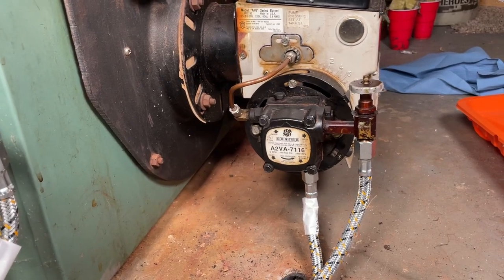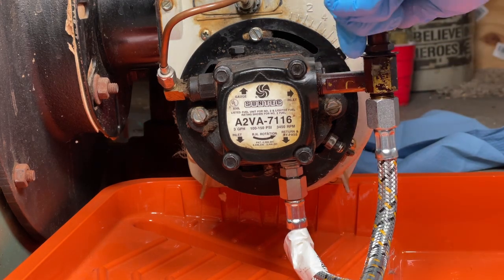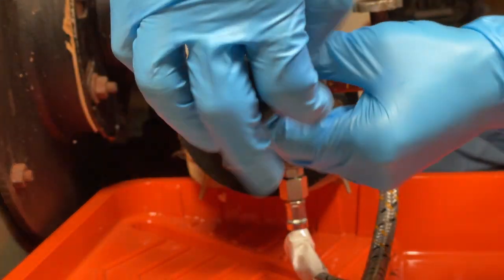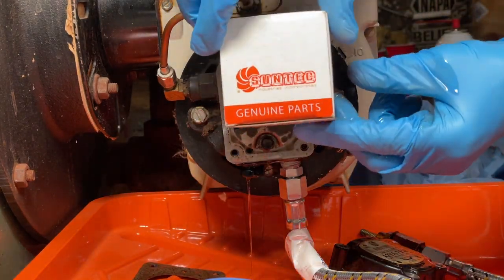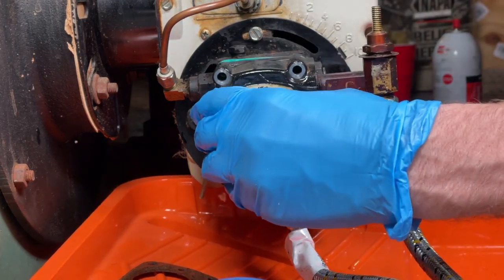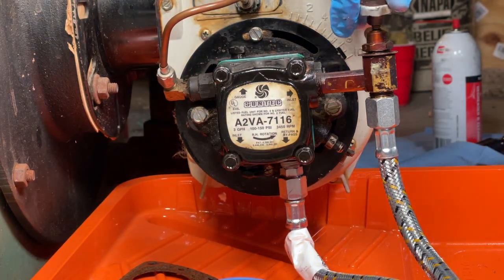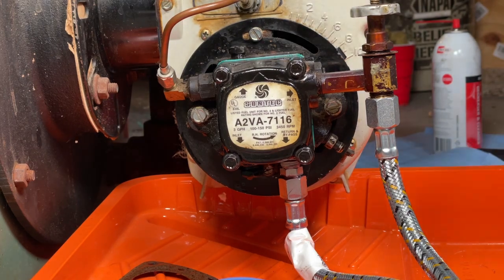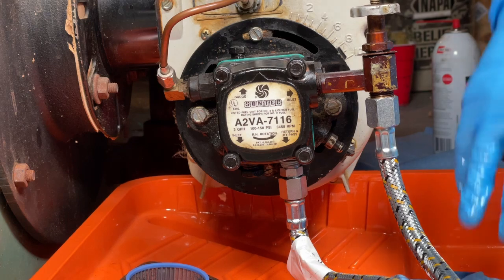Replacing Oil Burner Pump Strainer – Suntec Pump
Replacing an oil pump strainer on Beckett oil fired burner
Suntec Pump A2VA-7116.
Replacement part number -  3715732